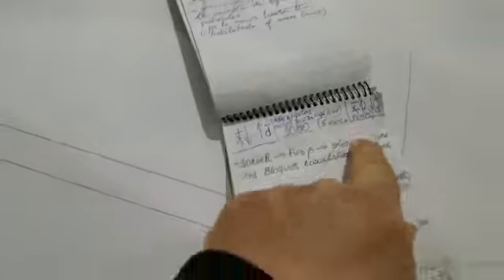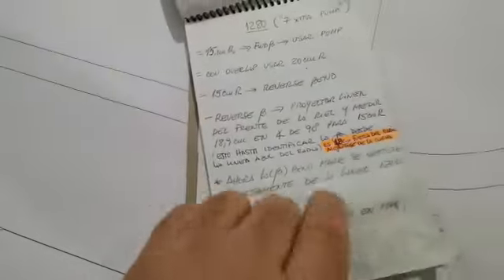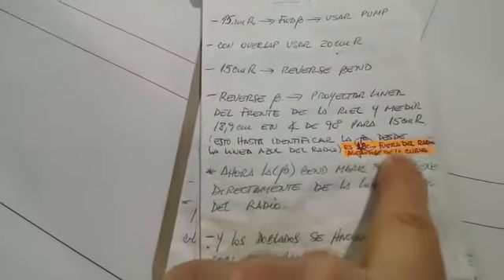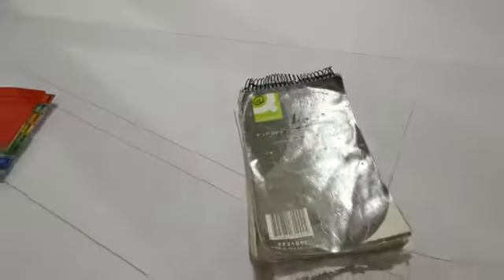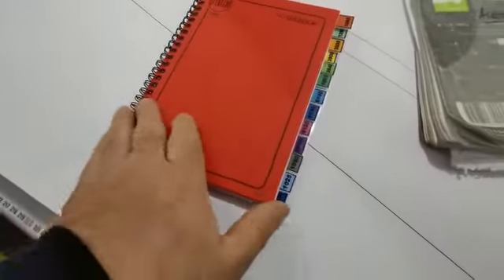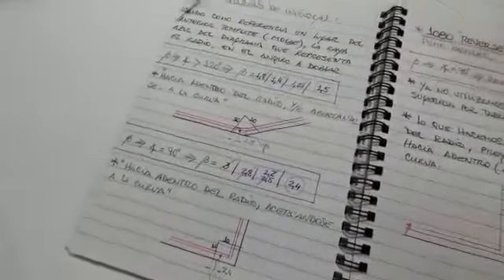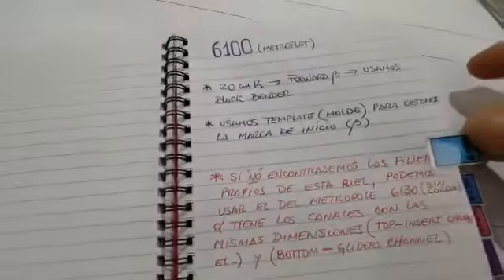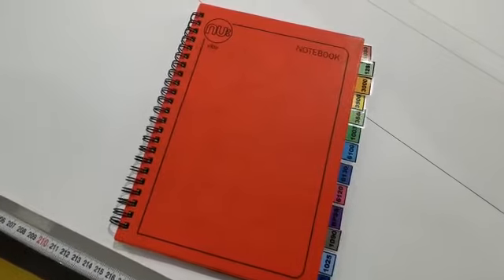2 second lean improvement. Defects and inventory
2 second lean improvement. Alberto improves his note book to better find information when it is required.